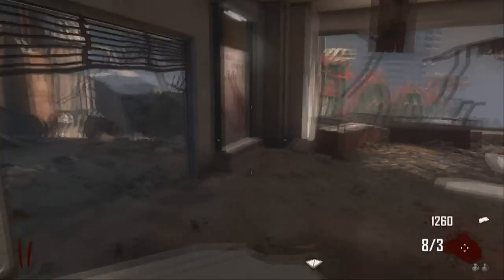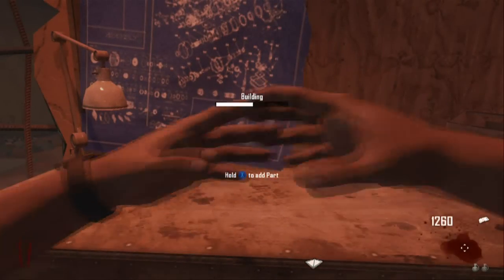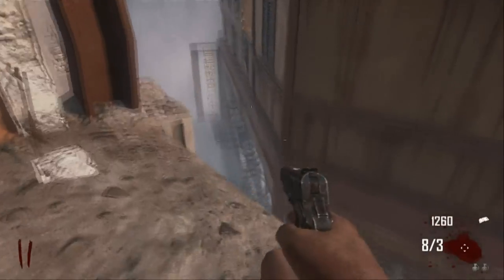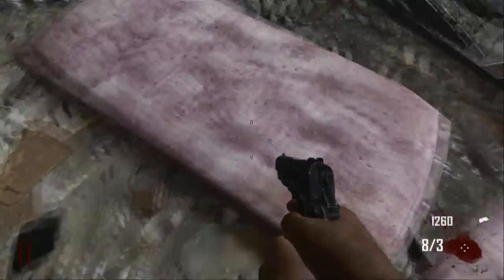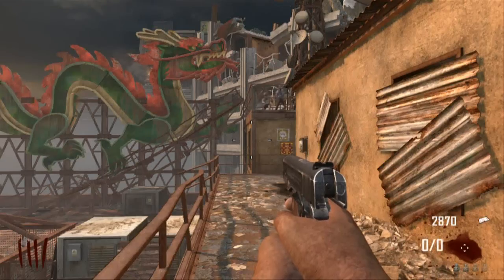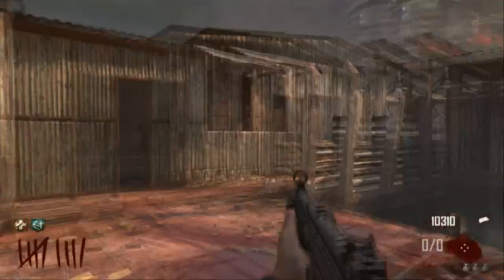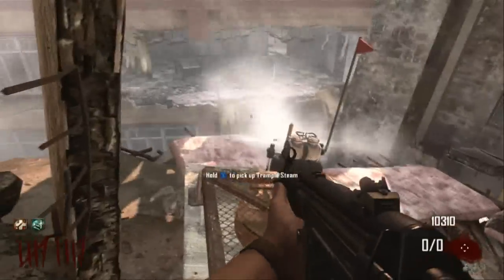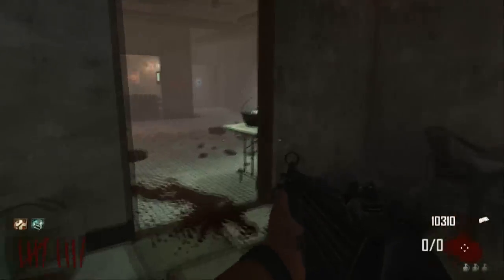Black ops 2 Zombies - Drops and jumps + (Trample Steams)